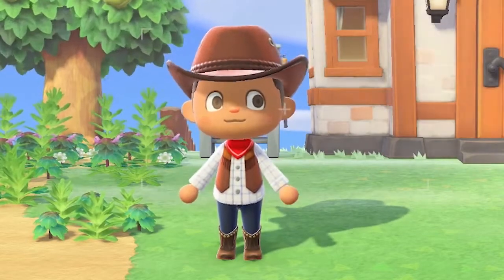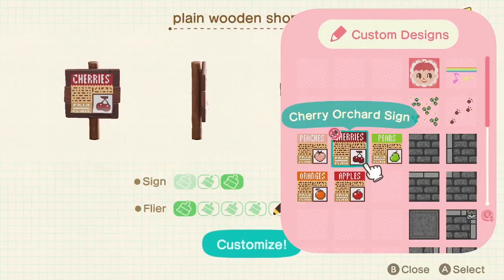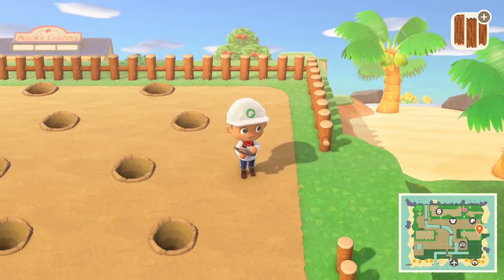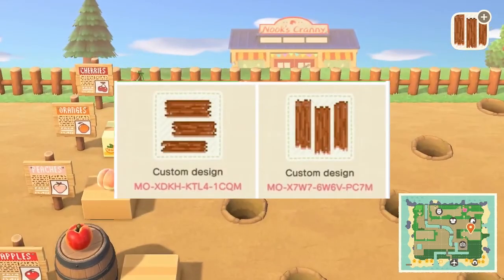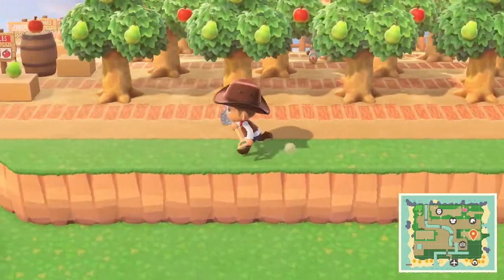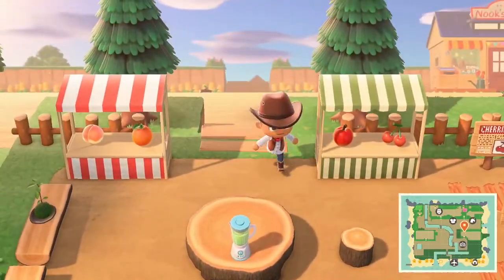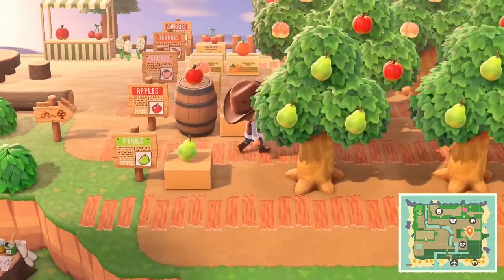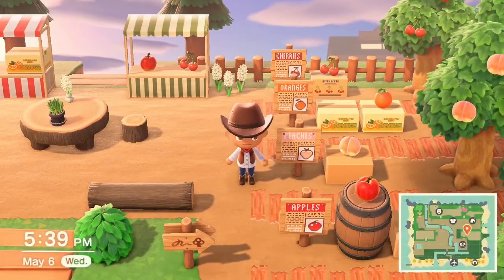FRUIT TREE FARM & FARMERS MARKET! | Animal Crossing New Horizons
In The First Episode Of Stardew Crossing I have decided to Create My Orchard. Food Supply is a Must and Is a Major Source of Income and the fruit market.